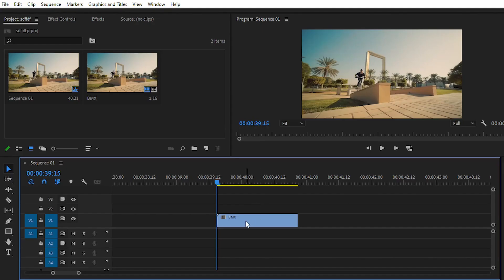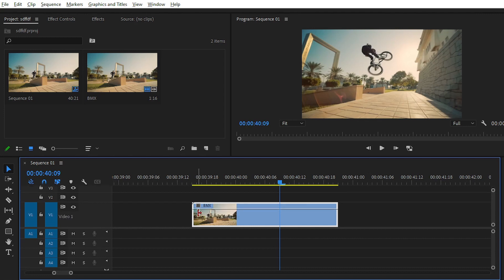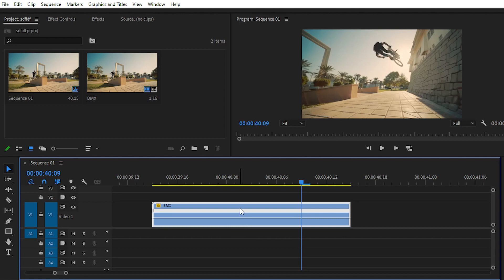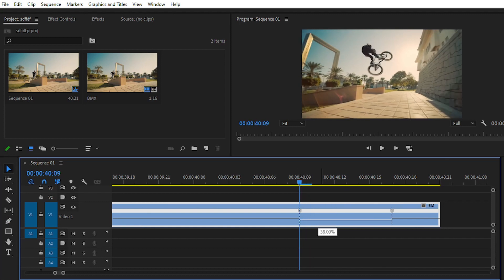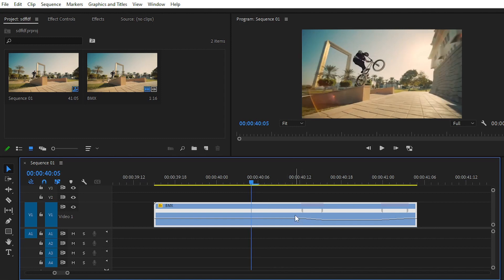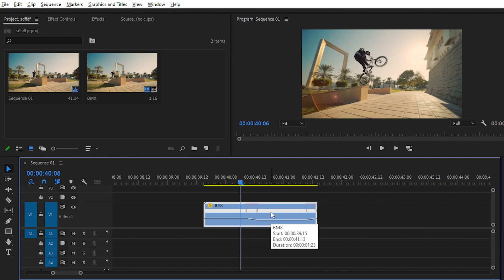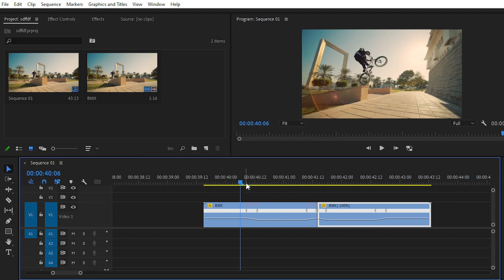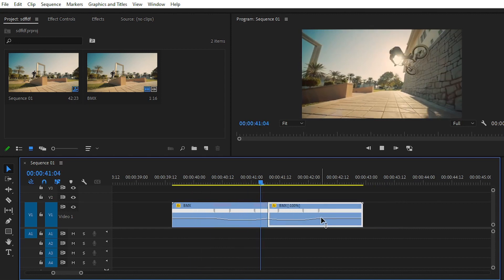How to create Smooth Reverse Effect in Premiere Pro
Learn How to create Smooth Reverse Effect in Premiere Pro with few simple effects.